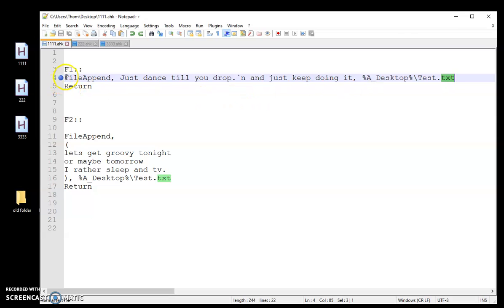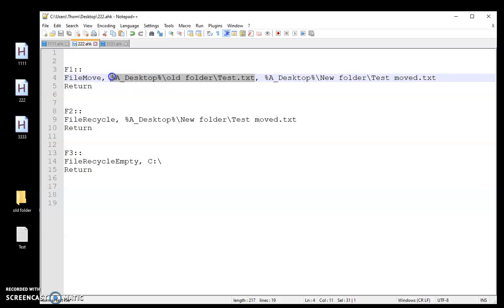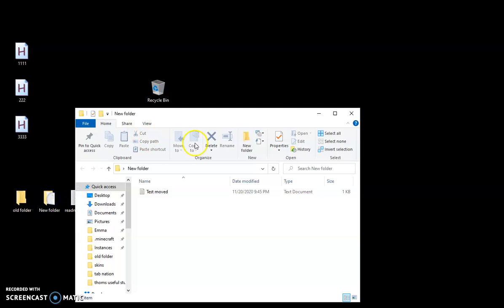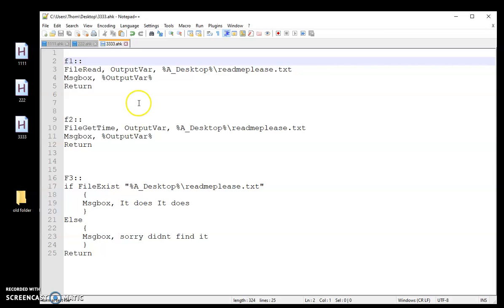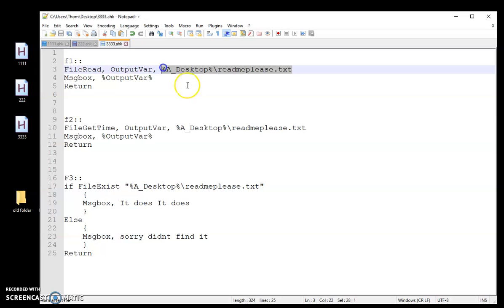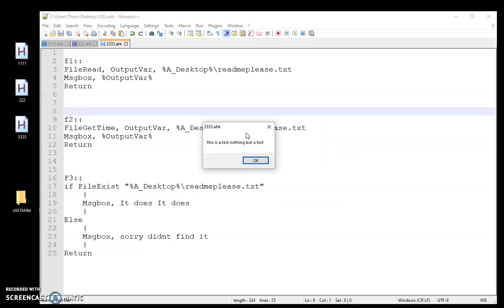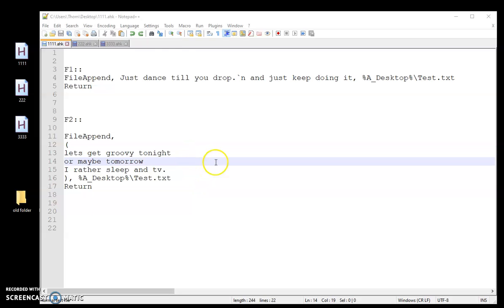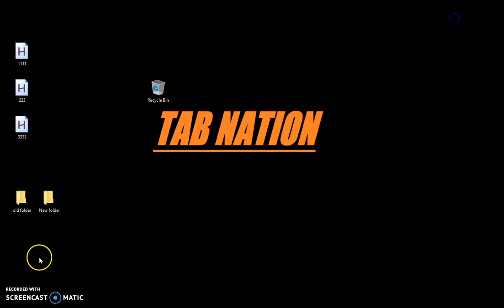AutoHotKey Intro 5 - FileAppend, FileMove, FileRecycle, FileRead, FileGetTime, if FileExist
Here you get to see some great ways to mess around with files and read them with AHK

CODE:
F1::
FileAppend, Just dance till you drop.`n and just keep doing it, %A_Desktop%\Test.txt
Return

F2::
FileAppend,
lets get groovy tonight
or maybe tomorrow
I rather sleep and tv.
), %A_Desktop%\Test.txt
Return

F1::
FileMove, %A_Desktop%\old folder\Test.txt, %A_Desktop%\New folder\Test moved.txt
Return

F2::
FileRecycle, %A_Desktop%\New folder\Test moved.txt
Return

F3::
FileRecycleEmpty, C:\
Return

FileMoveDir, C:\My Folder, D:\My Folder  ; Move to a new drive

f1::
FileRead, OutputVar, %A_Desktop%\readmeplease.txt
Msgbox, %OutputVar%
Return

f2::
FileGetTime, OutputVar, %A_Desktop%\readmeplease.txt
Msgbox, %OutputVar%
Return

F3::
if FileExist "%A_Desktop%\readmeplease.txt"
 Msgbox, It does It does
 Else
 Msgbox, sorry didnt find it
Return